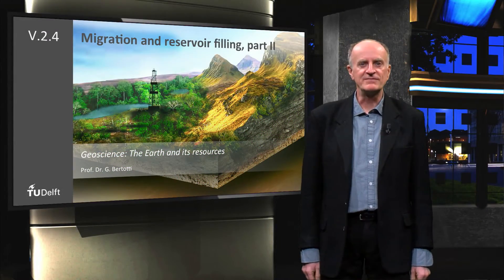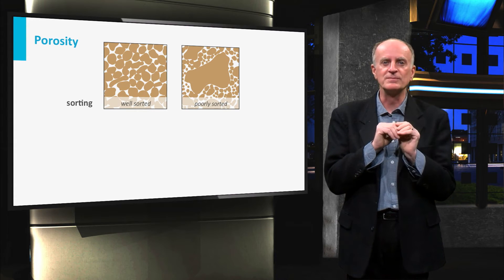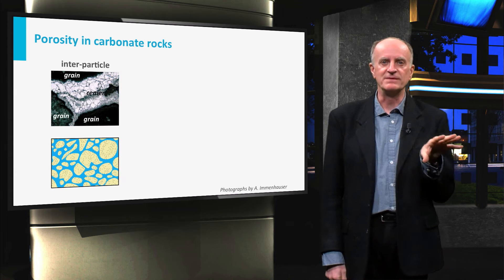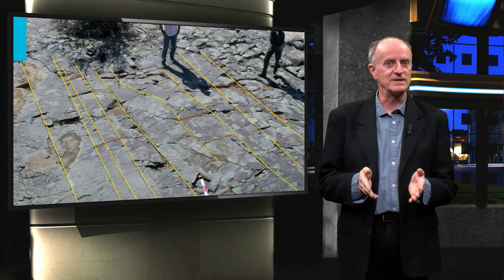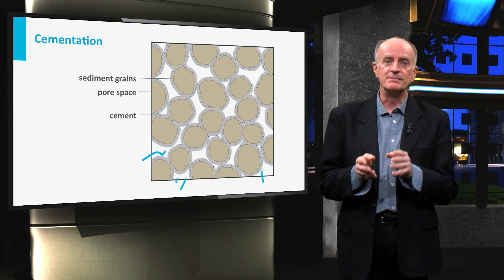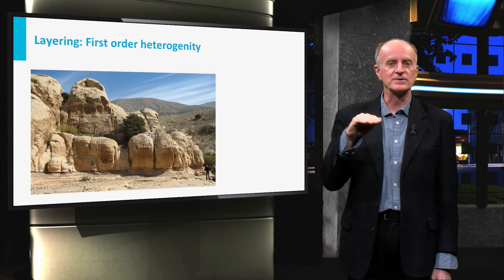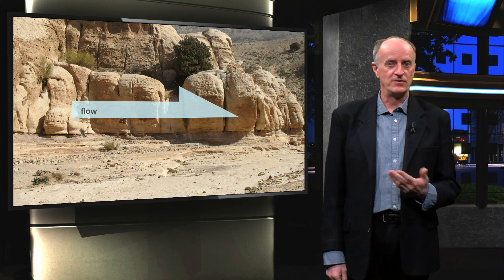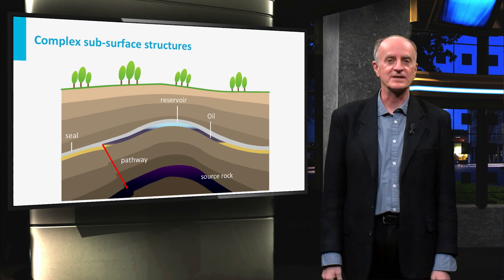GEO101x_2016_V.2.4_Migration_II